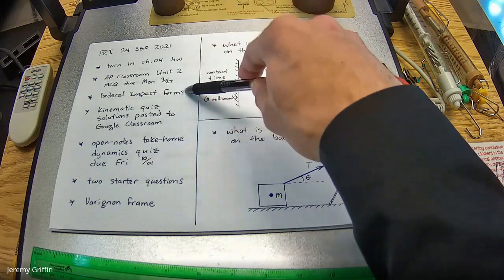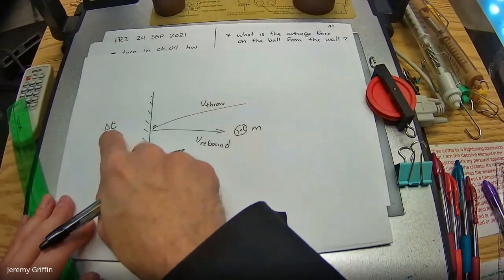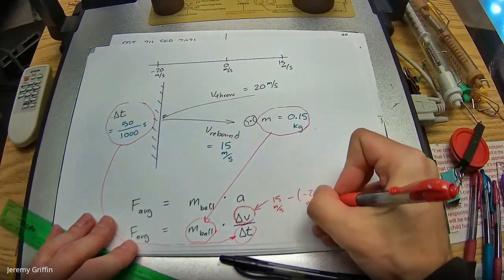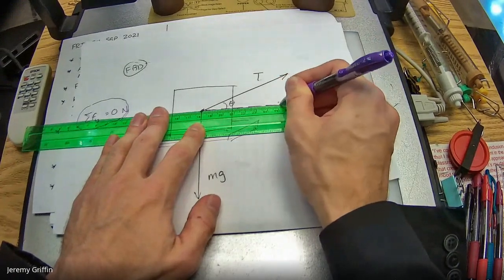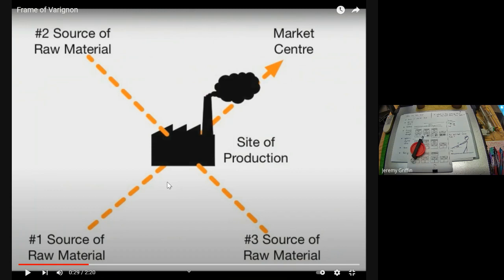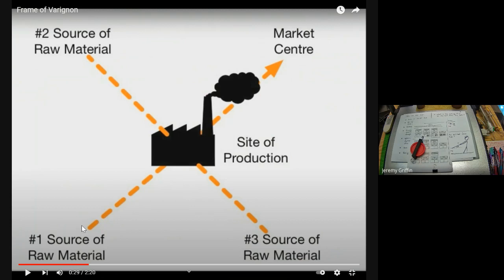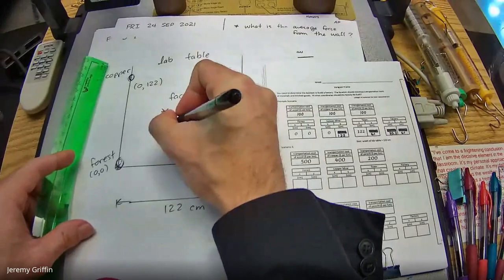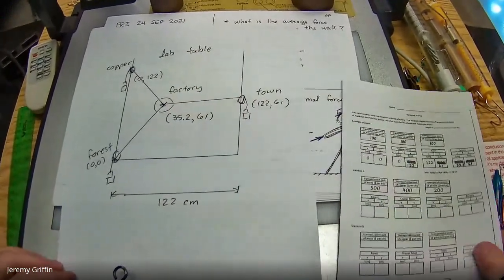2021 0924 AP Physics Day 33